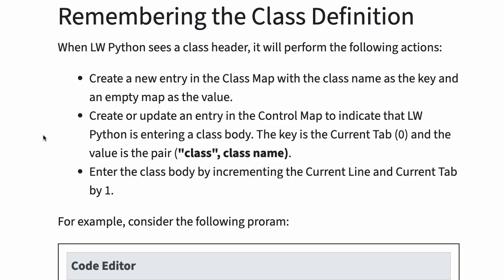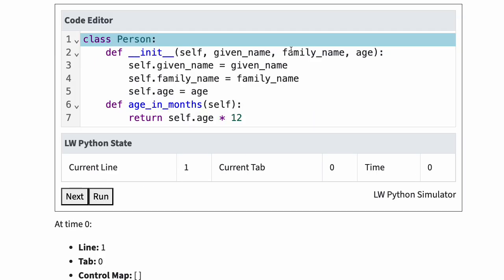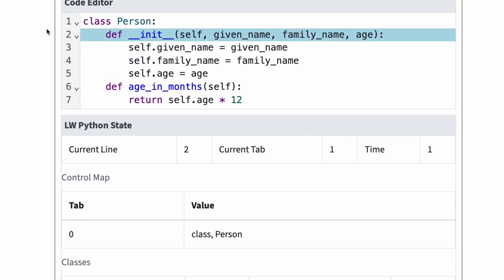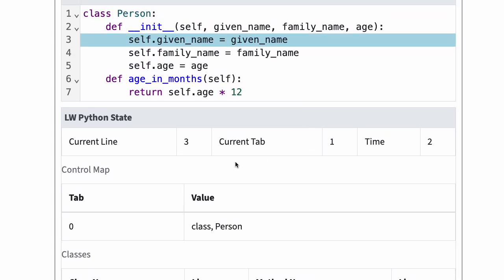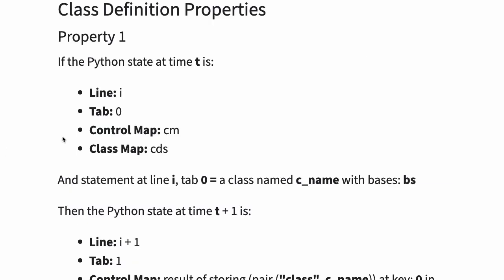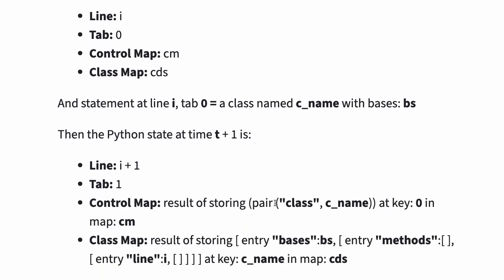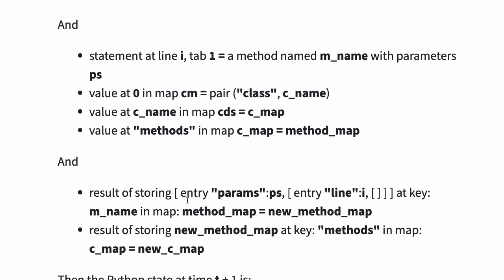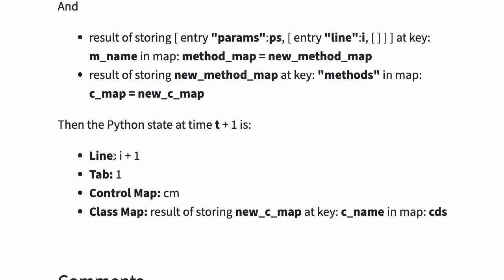Example: Parsing a Python Class Definition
Let's walkthrough an example program that contains a Python class definition.